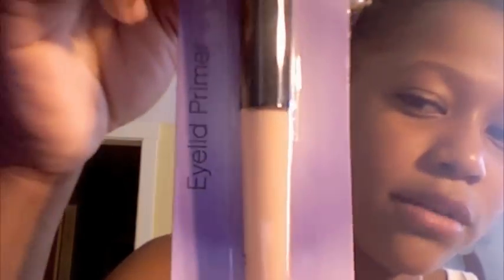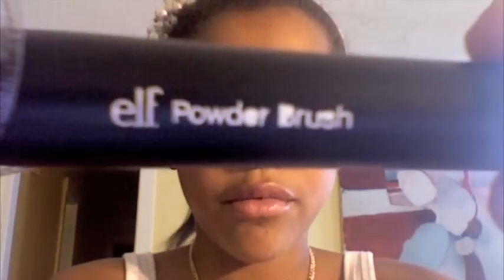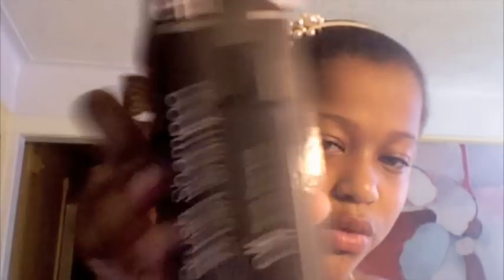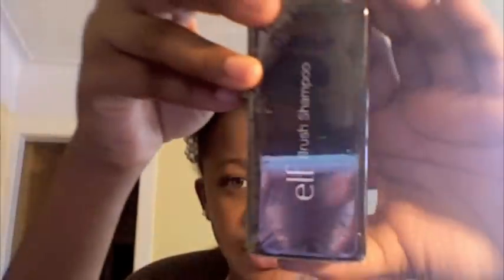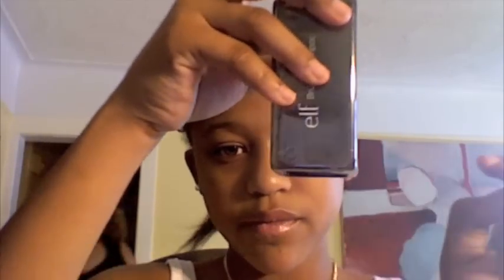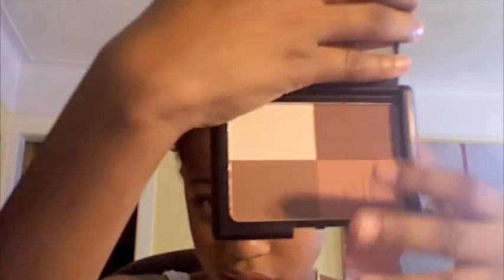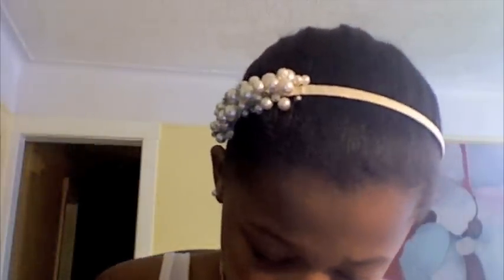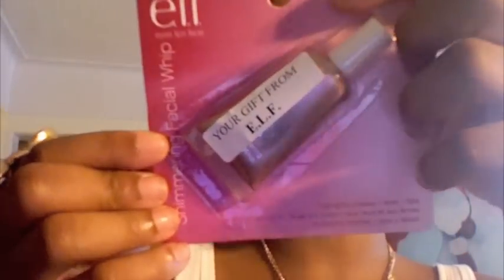First E.L.F Haul!!...(STUDIO LINE)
hey guys thanks 4 watching. love u guys